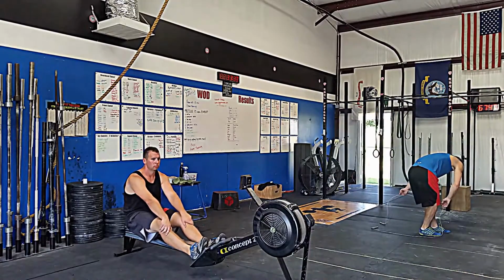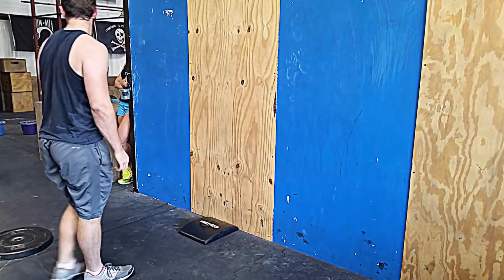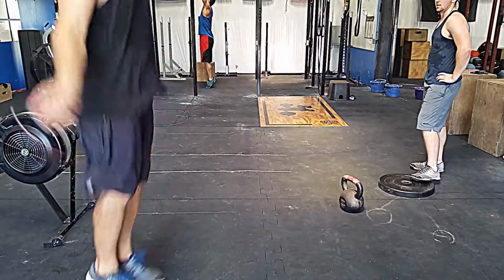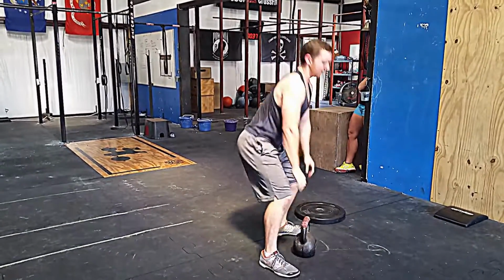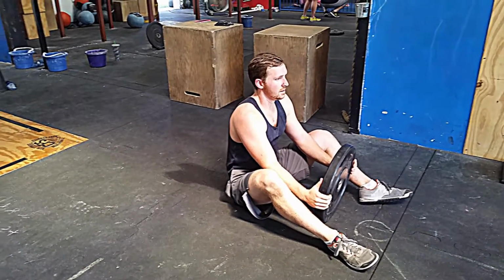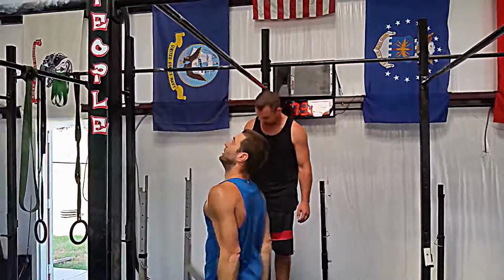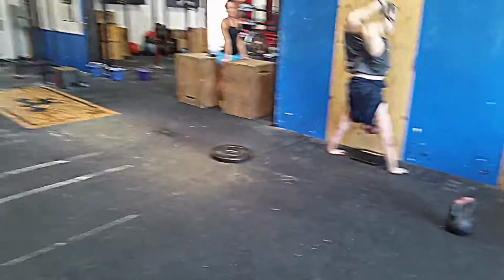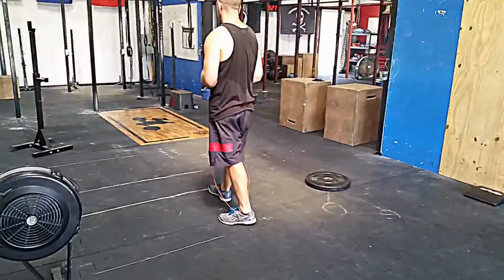RTB 2015 - WOD 3 "Cherry Picking"